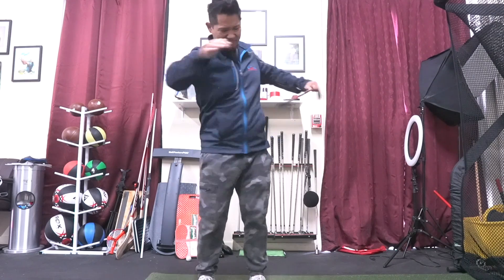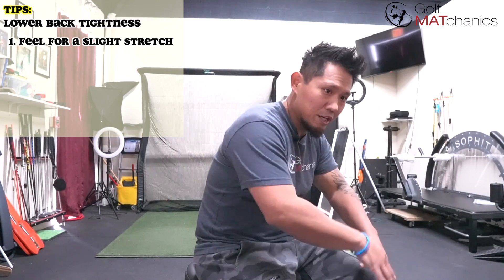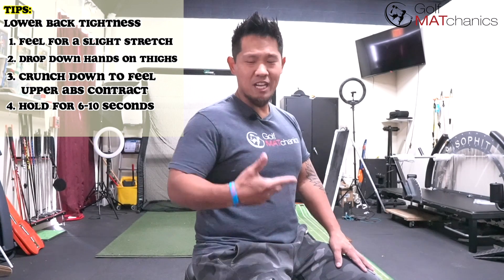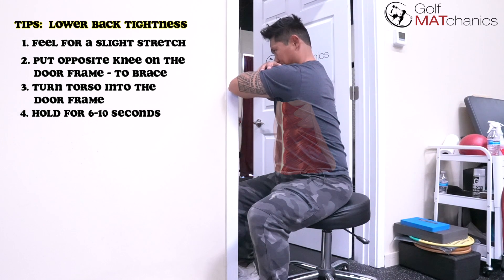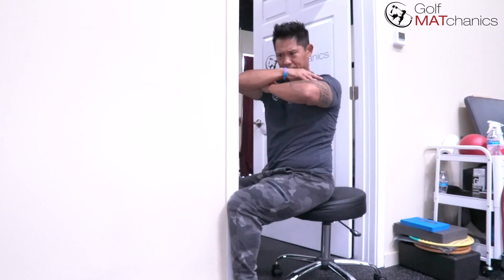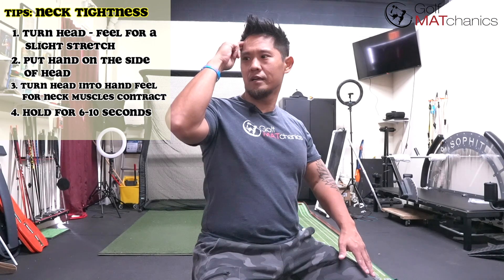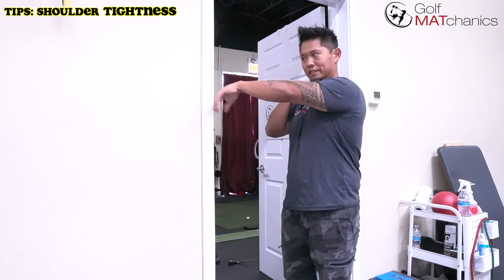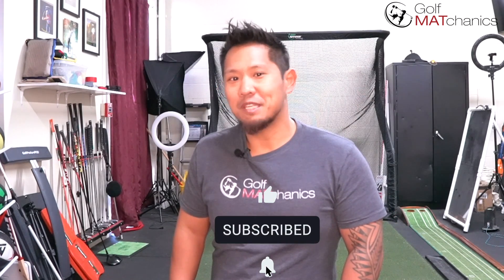Improve Your Flexibility For Golf Without Stretching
Thank you for tuning in to the Golf MATchanics YouTube Channel: Golf Longevity!

There is nothing more disappointing than stretching for weeks and months with no change.  Maybe it  is not you? Maybe it is the process?

During this video I will be explain a new way to improve your Flexibility without stretching once.  But improving your Flexibility in this secret way, your golf game will improve because you are more limber, while still maintaining a stronger body!

Time Line
0:00 – Intro
0:52 – Alleviate Middle Back Tightness
2:27 – Improve Flexibility Through Trunk Rotation
4:34 – Decreasing Neck Tightness
6:23 – Getting Ride of Shoulder Tightness
7:19 – Closing